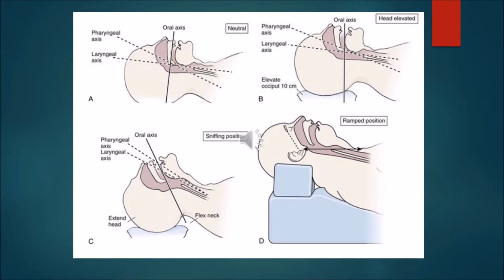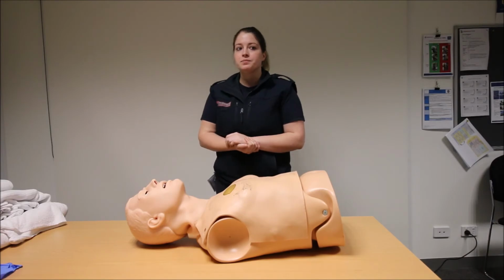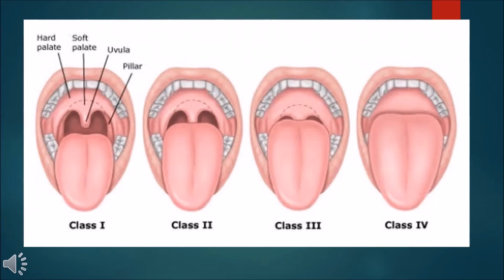Patient Positioning and Airway Assessment